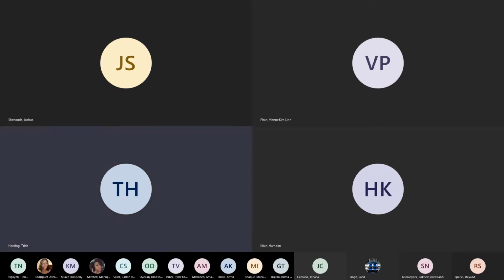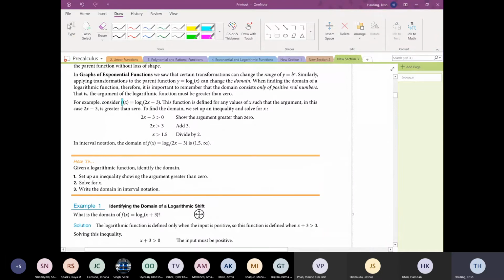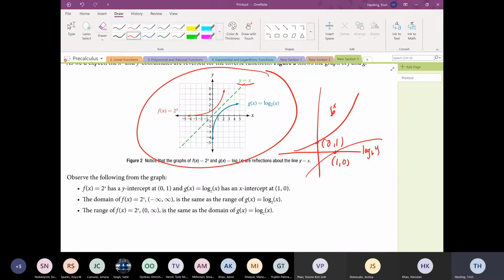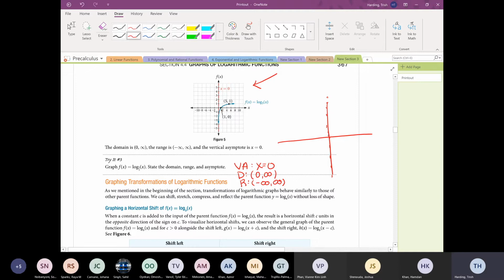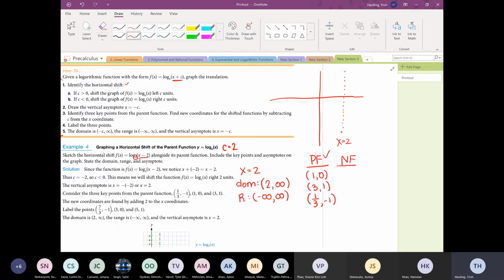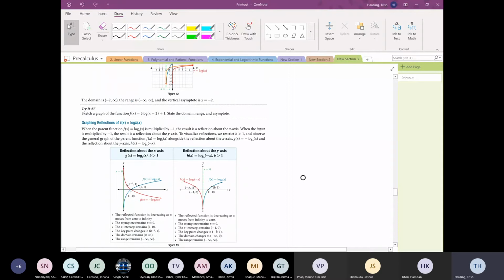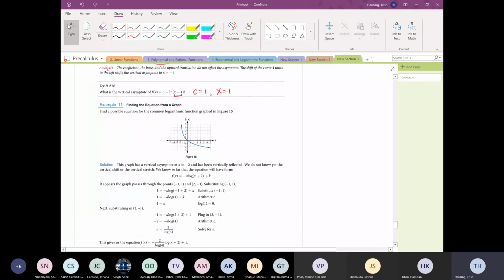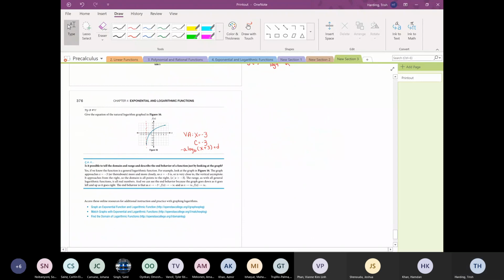4.4 Graphs of Logarithmic Functions